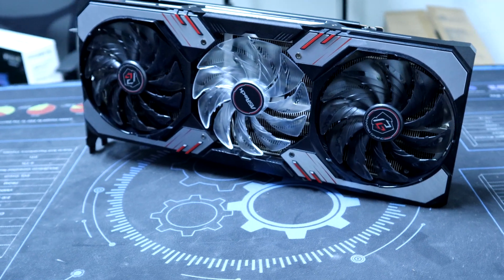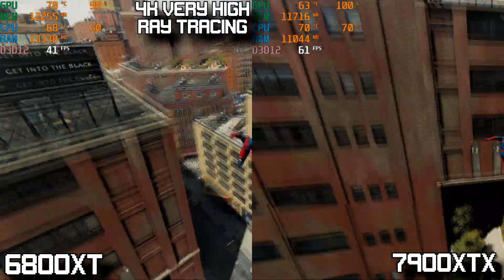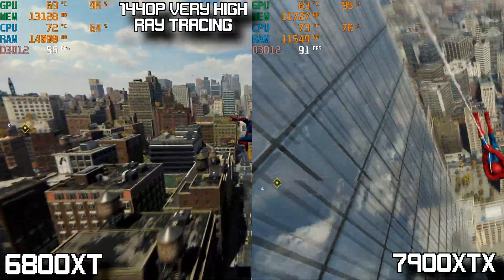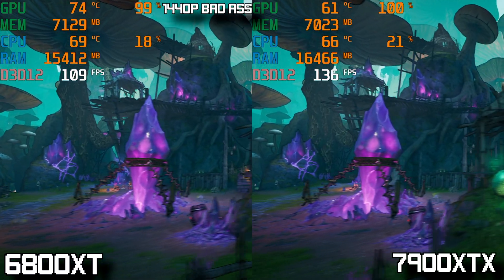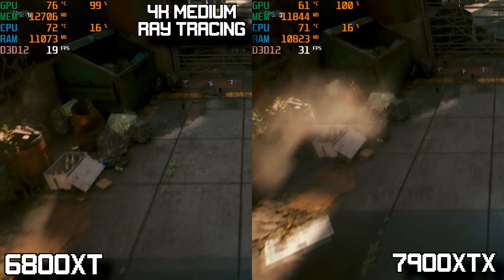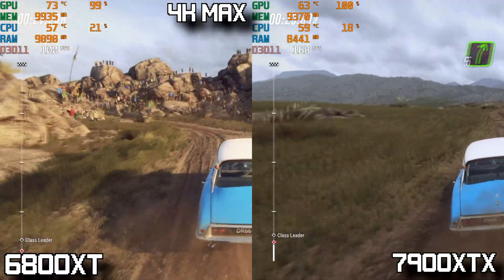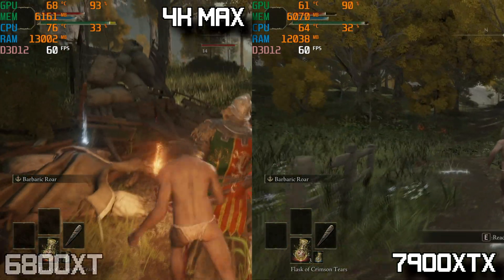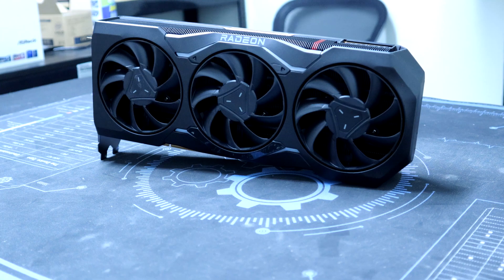7900xtx vs 6800xt: Benchmark Comparison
In this video, we're going to compare the 7900xtx vs the 6800xt, and help you decide which graphics card is right for you.

The 7900xtx is a powerful graphics card that can handle a lot of graphical tasks. It's worth considering if you're planning on playing WARZONE 2 or if you need high graphics performance for other applications. The 6800xt is a cheaper alternative that still offers great performance. It's a good choice if you don't need the extra features offered by the 7900xtx. So which graphics card should you buy? We'll help you decide in this video!

0:00 Intro
0:50 God of War
1:08 Spiderman Remastered
3:33 Tiny Tinas Wonderlands
4:30 Call of Duty: Modern warfare 2
5:18 Cyberpunk 2077
6:43 Dirt Rally 2.0
7:03 Red Dead Redemption 2
7:45 Elden Ring
8:14 Final Thoughts